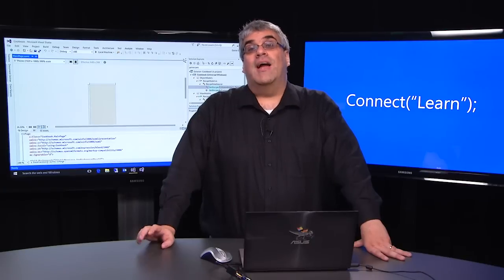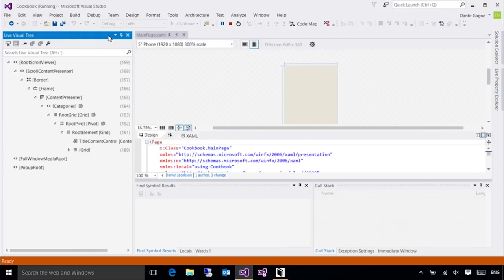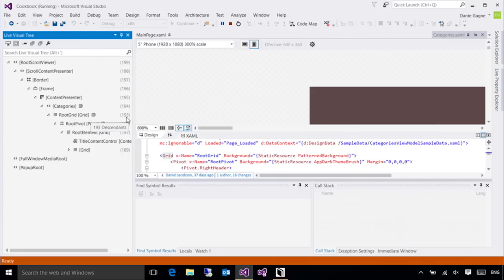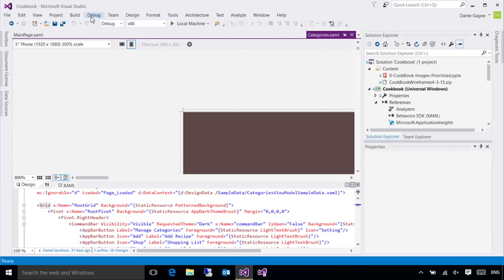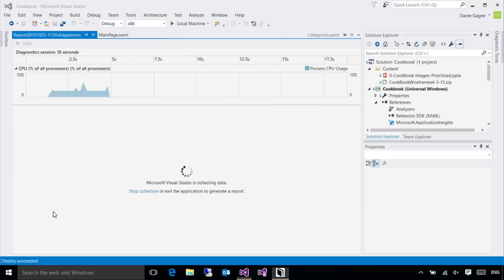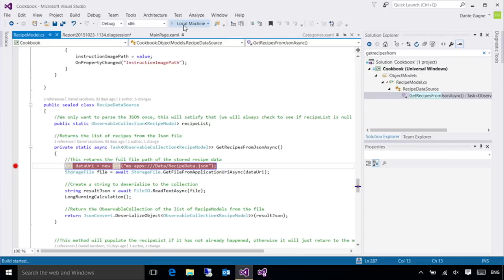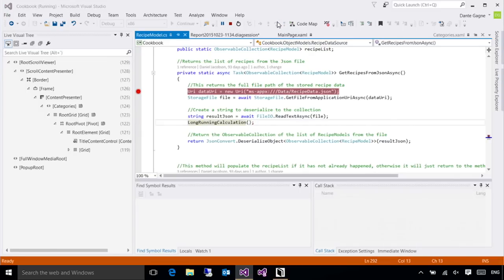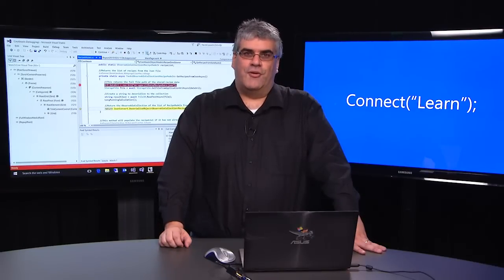(5) Taking advantage of advanced debugging & diagnostics tools for Universal Windows app dev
In this video Dante will show you how to take advantage of more advance tools in Visual Studio 2015 that make resolving even complex problems easier, this includes the User Interface debugging  (Live Visual Tree and Live Property Editor) and diagnostics tools (Application Timeline and CPU Usage)